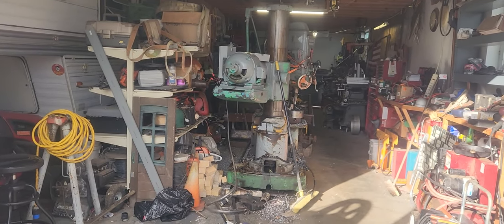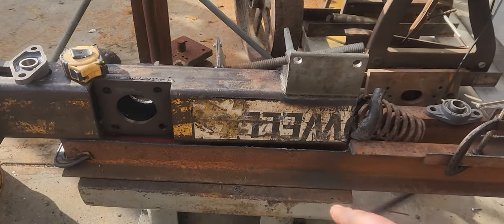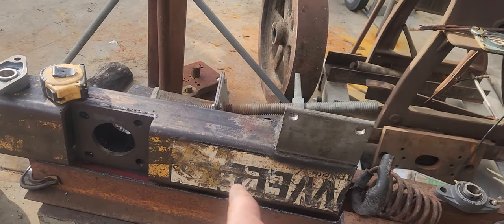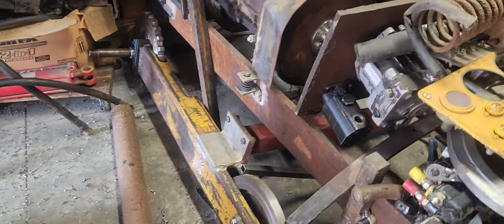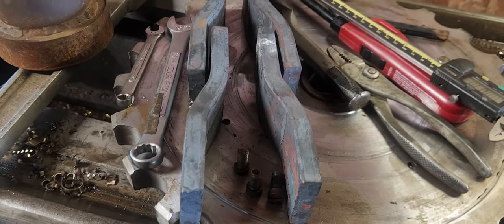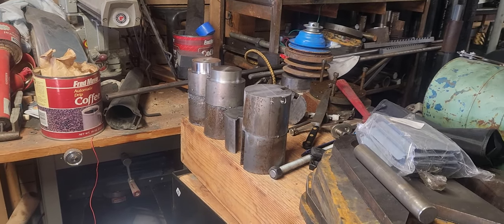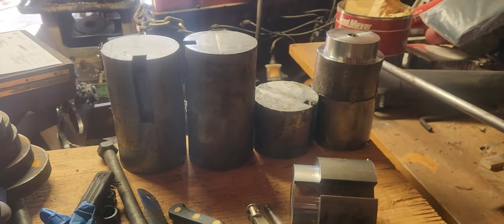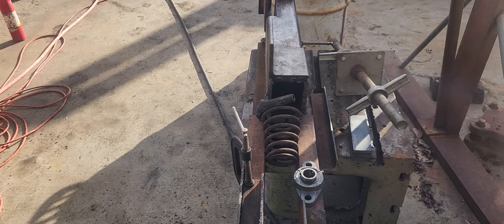DIY Bulldozer part 3: Back at it again